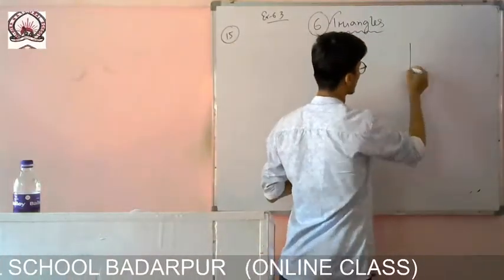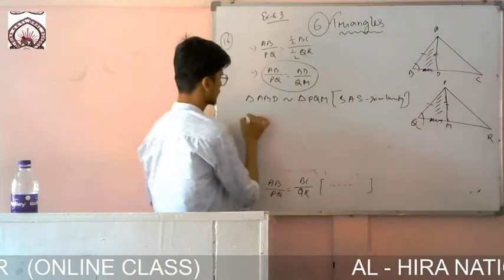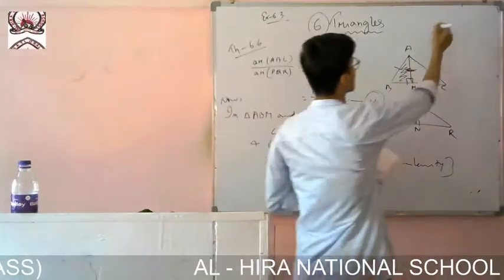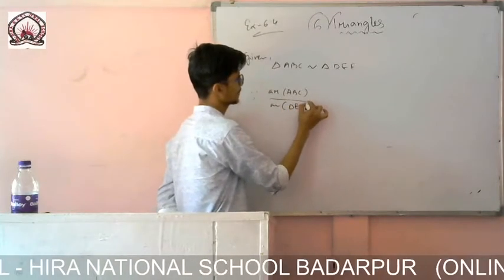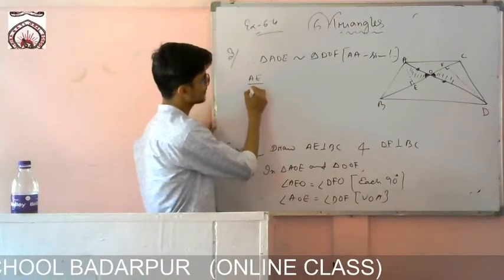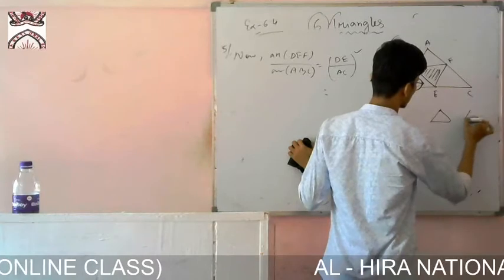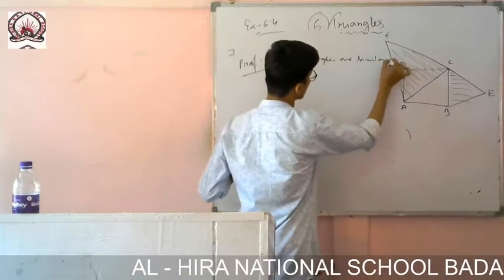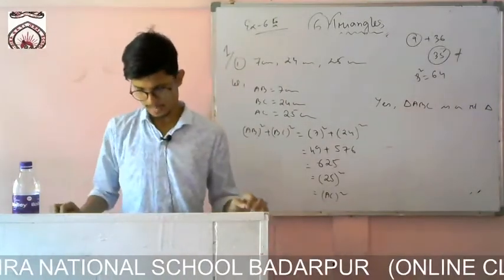Maths, Chapter - 6 (3rd part) of Class - X